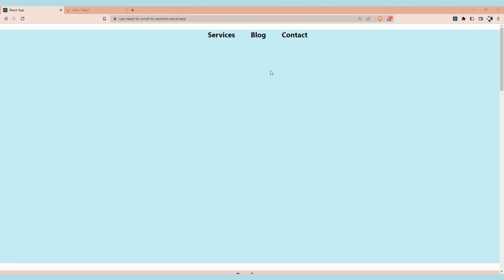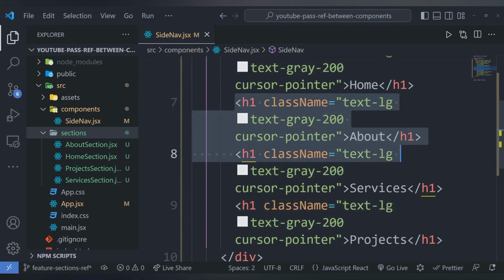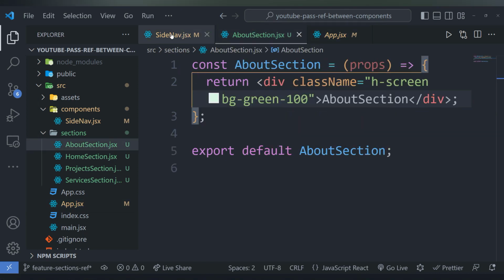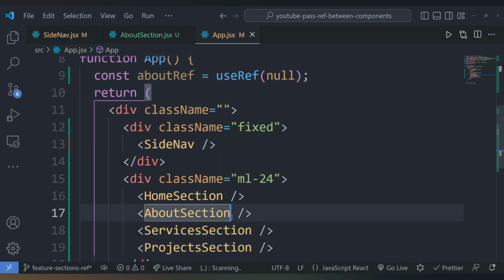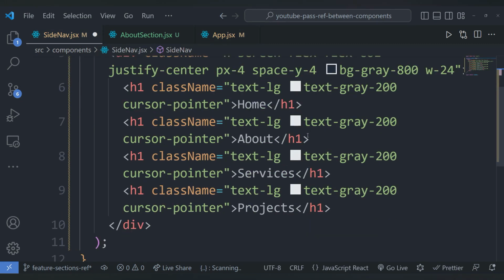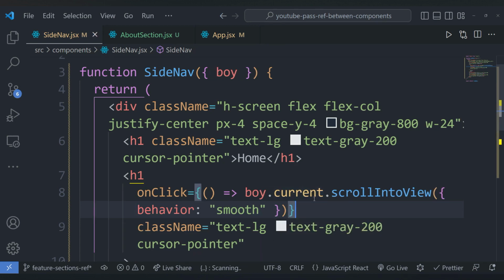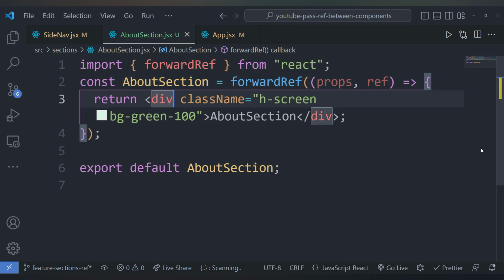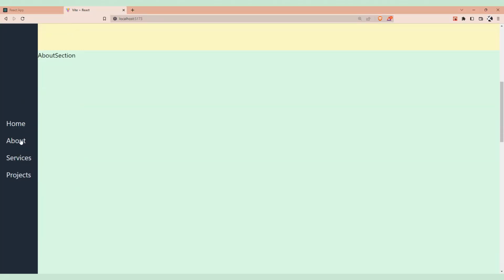React Pass forwardRef Hook Between Multiple Components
Learn how to pass a forward ref hook between components in React! This technique allows you to access DOM elements directly. Watch this video to see a step-by-step example of how to use forward refs in your own code. Get ready to take your React skills to the next level!

Feel like supporting this channel?

chapters:
00:00 - Introduction
01:16 - Project explanation
03:38 - Create ref and forward ref
08:45 - Wrap up